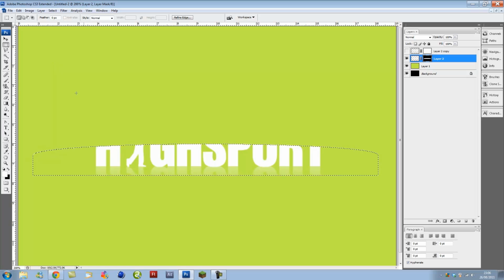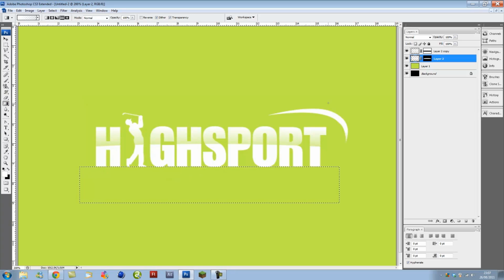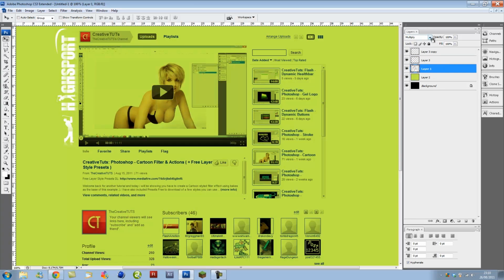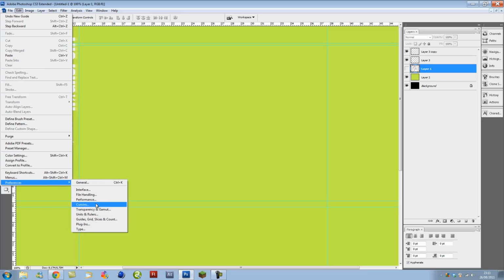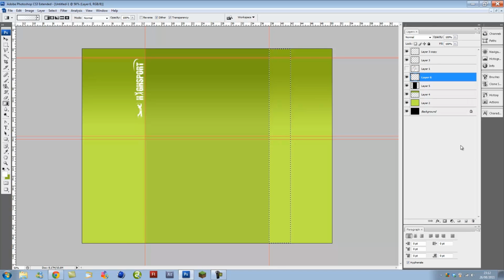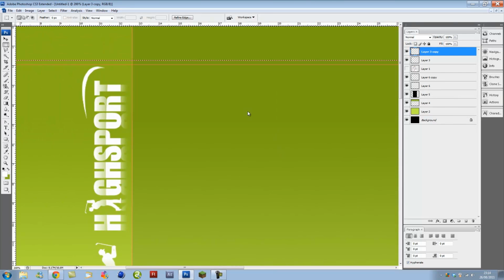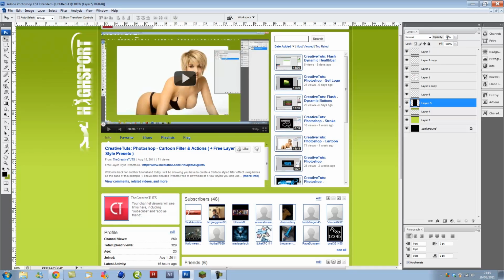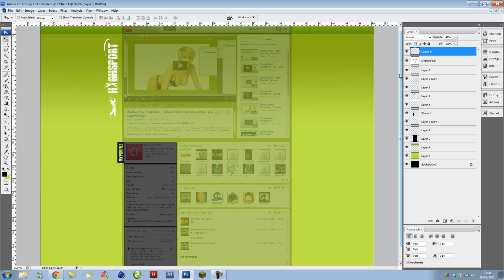Branding your Channel part 2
In this tutorial i will show you how to create your branding for youtube.. this will include your Logo then background in youtube. In the next tutorial you can expect to see a tutorial on how to create intro's